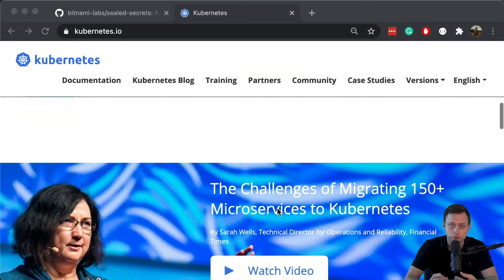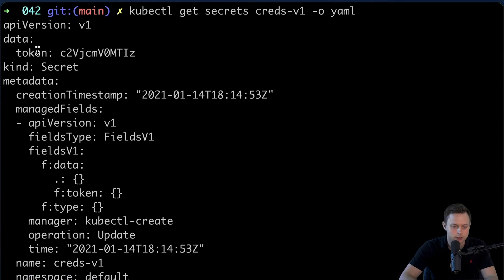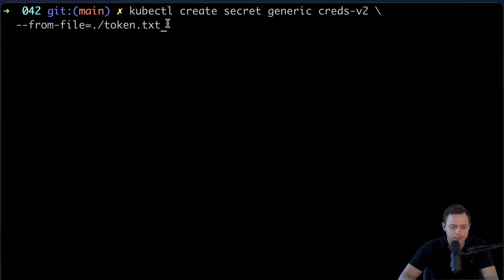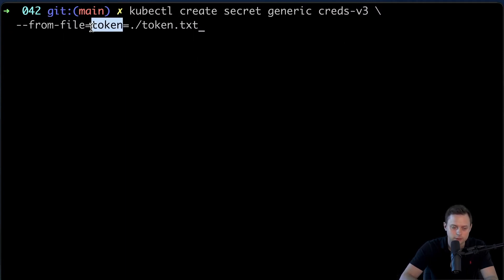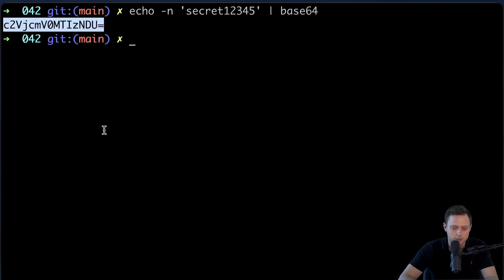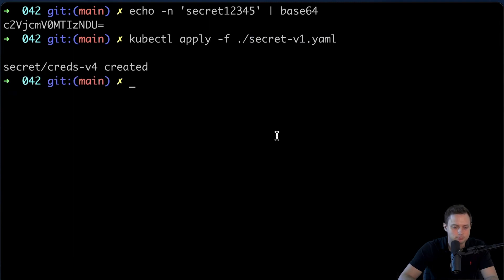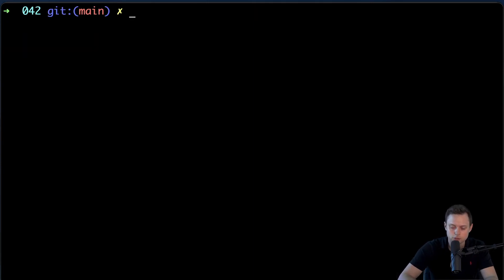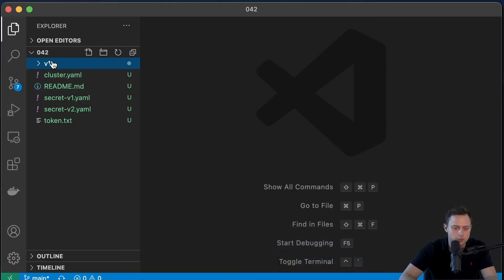How to CREATE Kubernetes Secrets? (Using Kubectl | Configuration File | Kustomize)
⏱️TIMESTAMPS⏱️
0:00 Intro
0:26 Create Kubernetes Secrets Using Kubectl
4:40 Create Kubernetes Secrets Using Configuration File
9:00 Create Kubernetes Secrets Using Kustomize